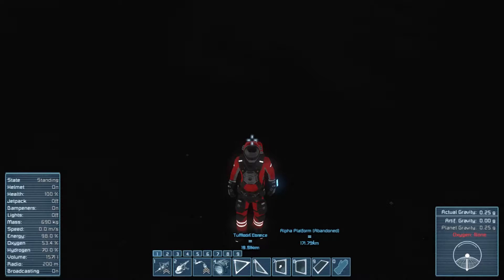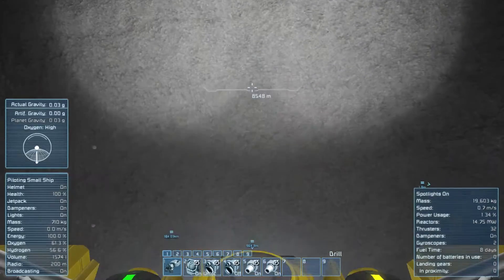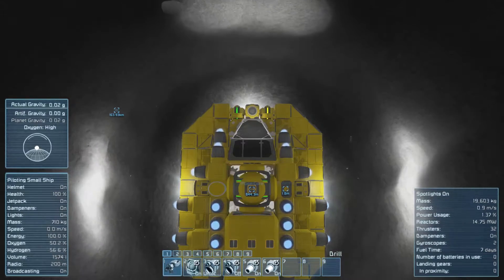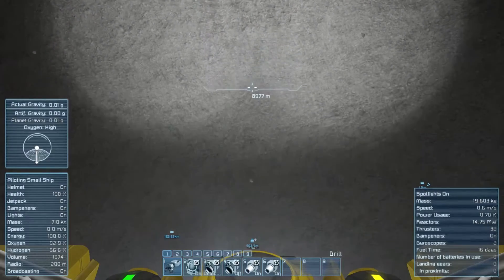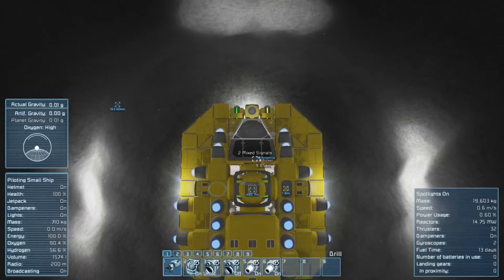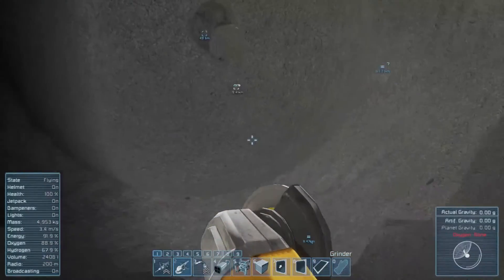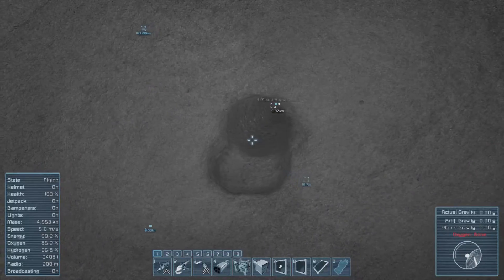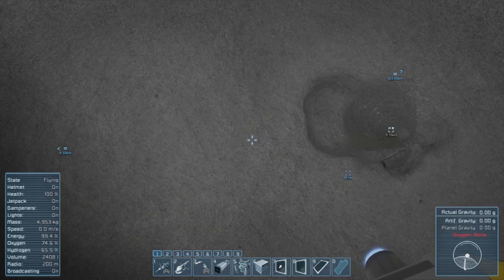Space Engineers Experiment #004 - Completing the Moon Tunnel!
In the test, we drill a second tunnel to the Moon's core and findi a better, more 'explosive' method of connecting them!